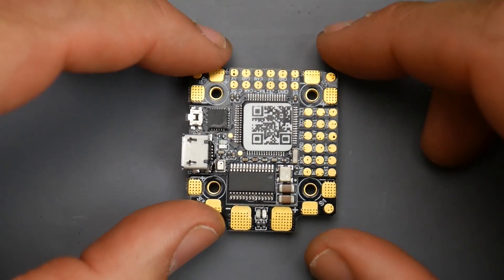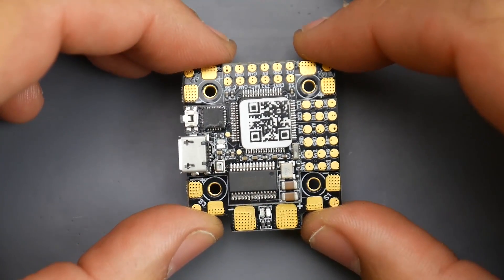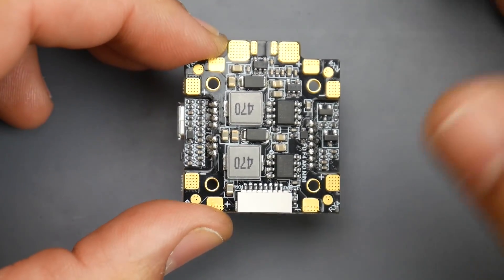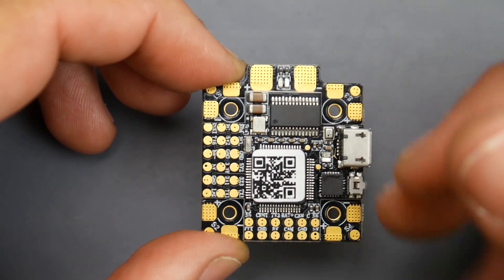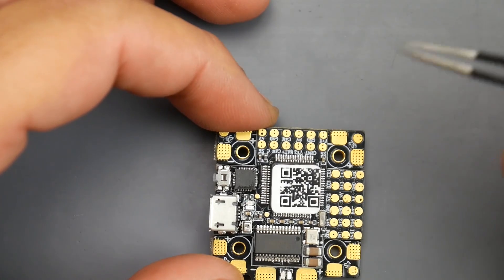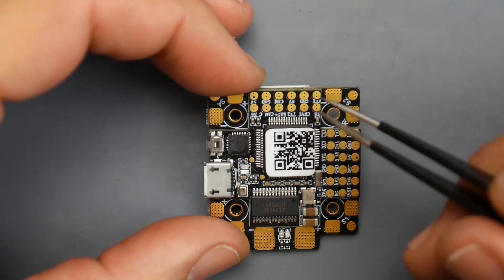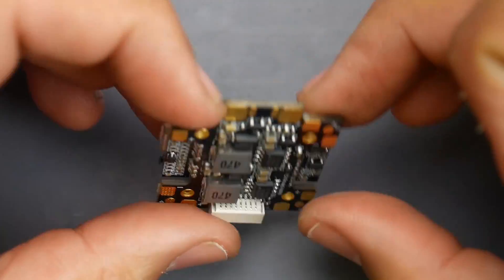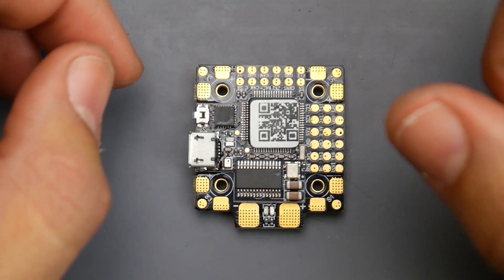The First 6S 20x20 AIO?? // HGLRC Forward F4 AIO Setup Guide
25km Range on these awesome VTX's

ID:  dj2938hd298hflahsknckdfhsidufh9398